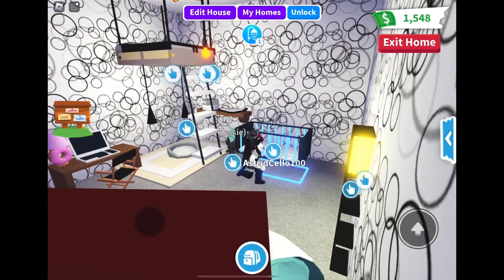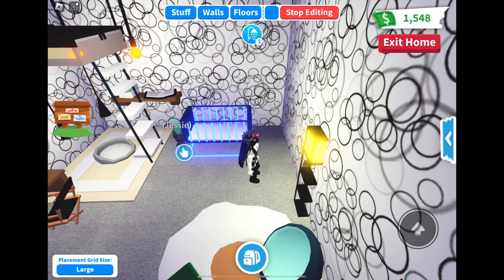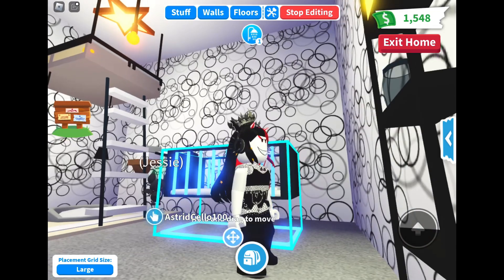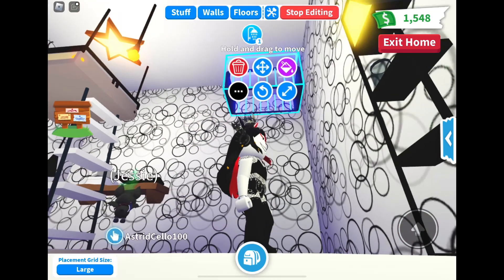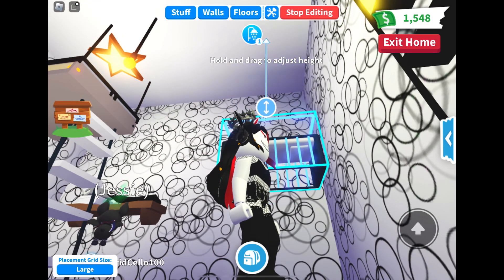I made my bat sleep upside up for once… Adopt Me Roblox